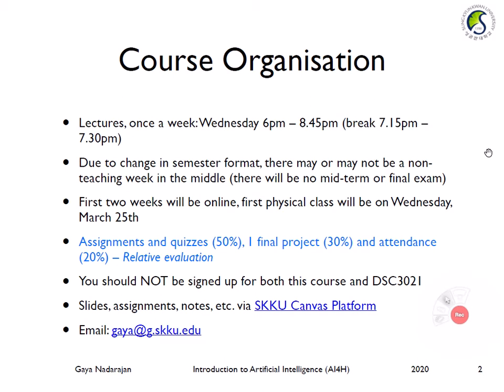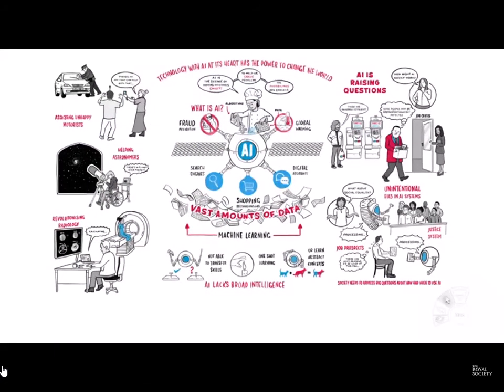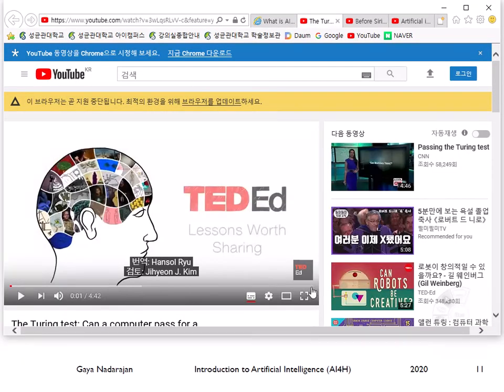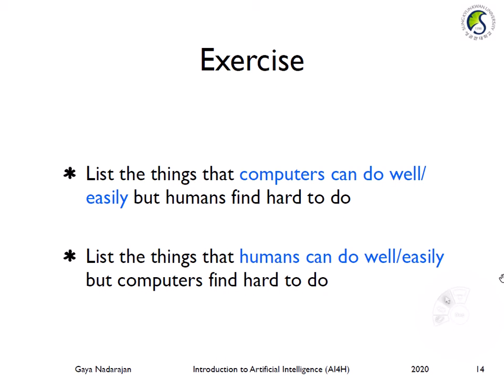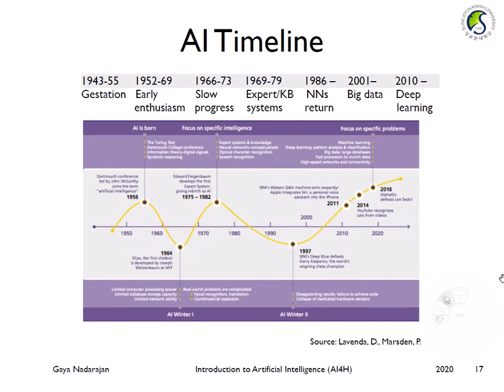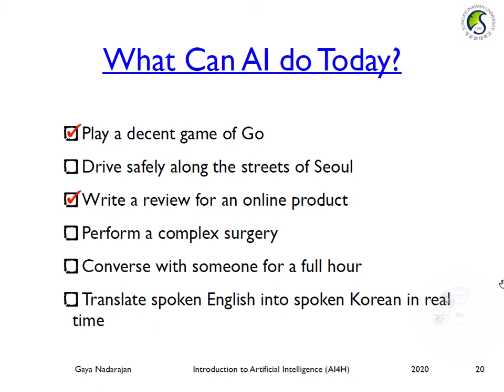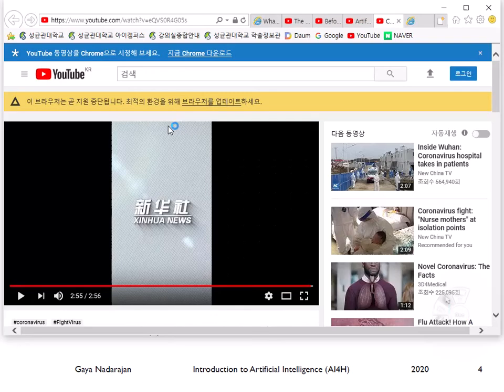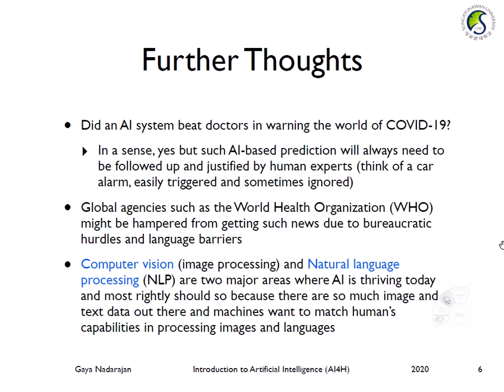Introduction to AI for Humanities